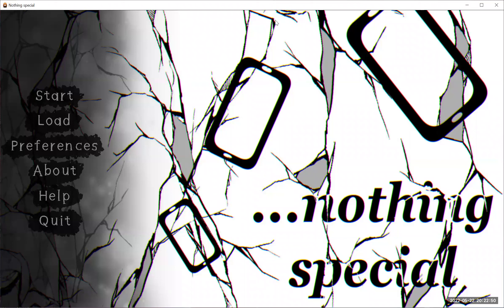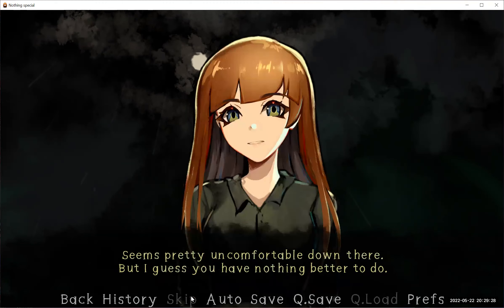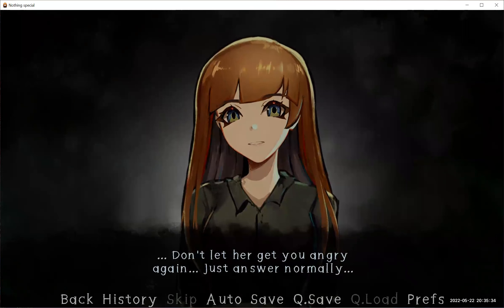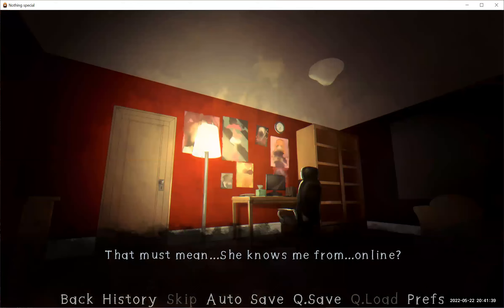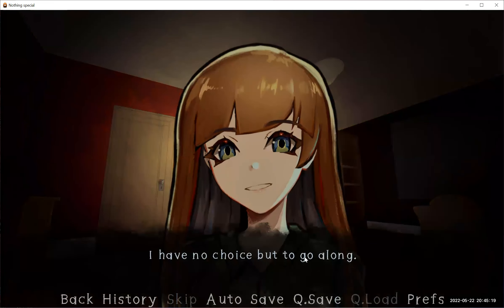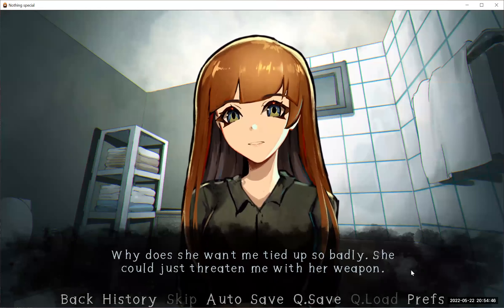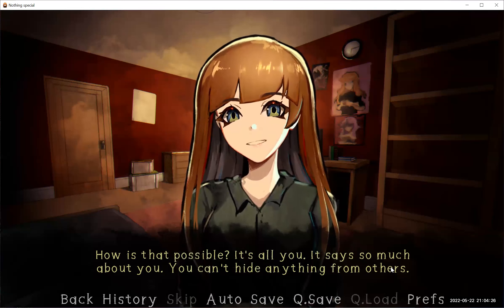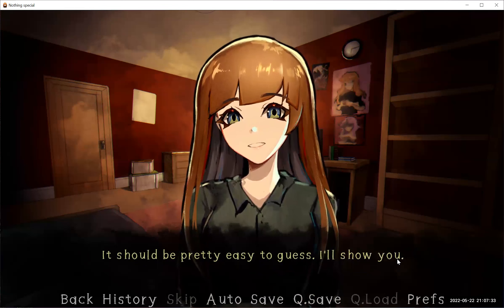Let's Play Nothing Special - Part 1